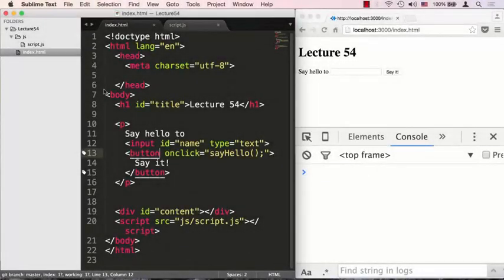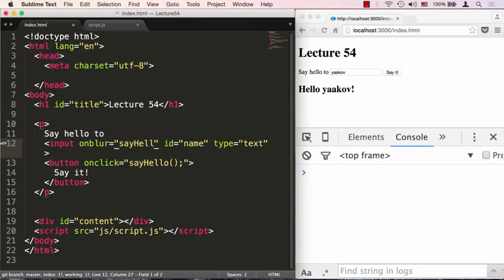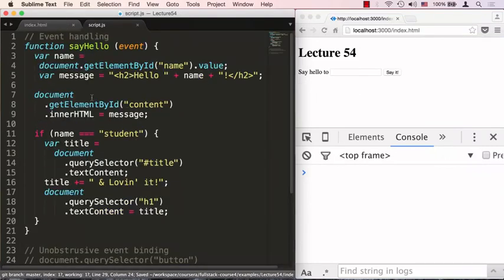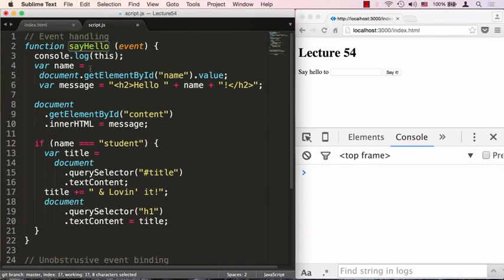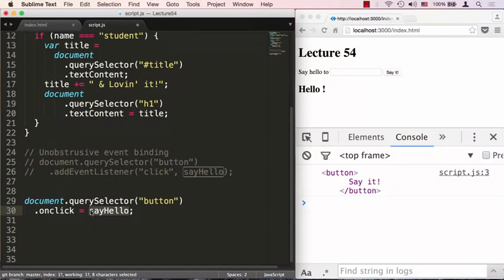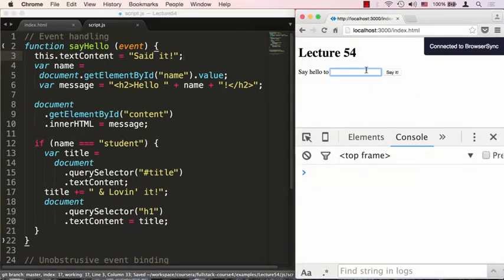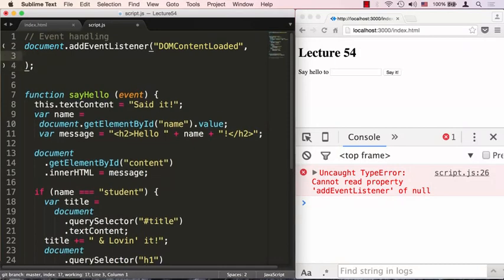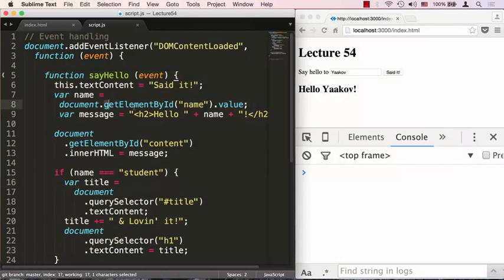Lecture 54 Handling Events